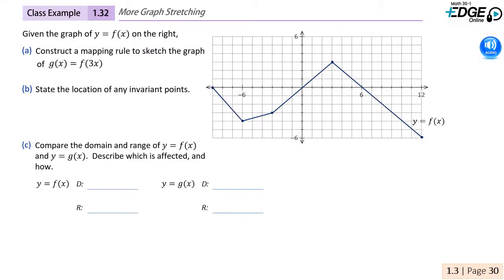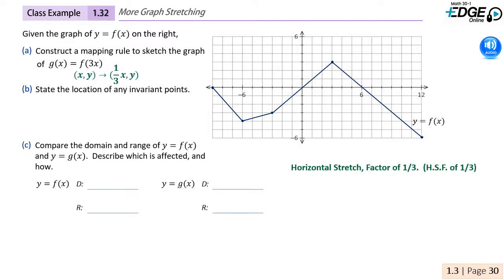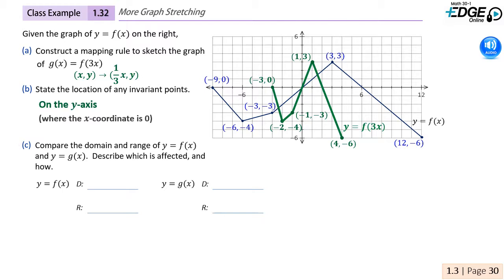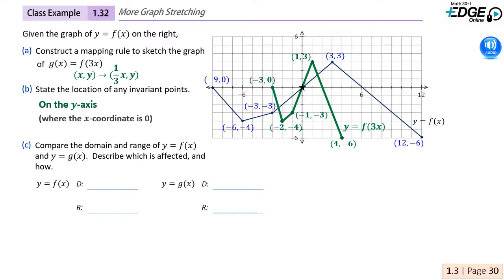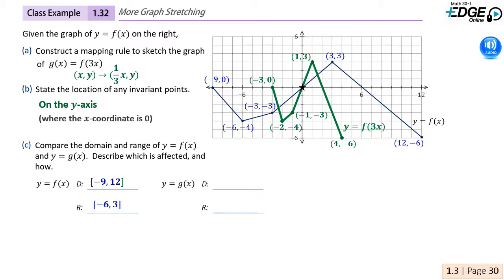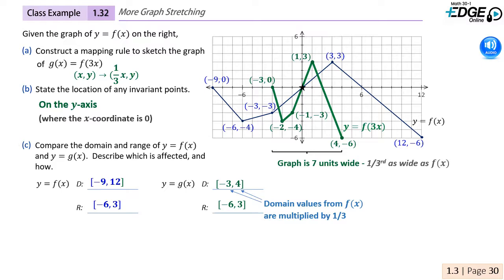1.32 - Sketching a Graph with a Horizontal Stretch